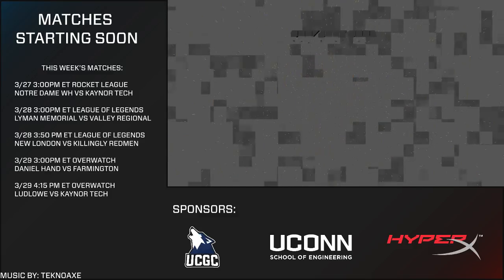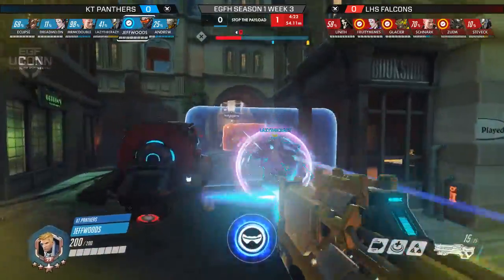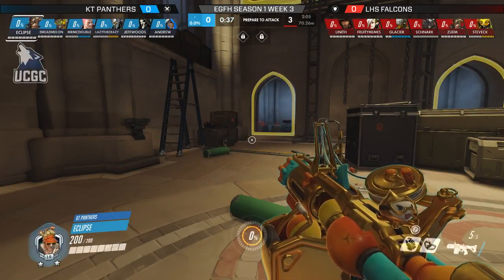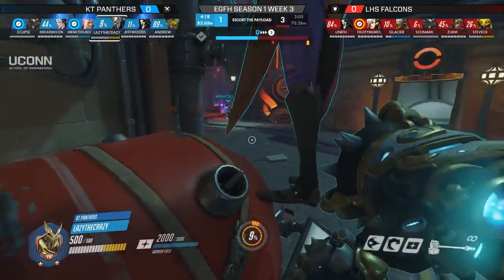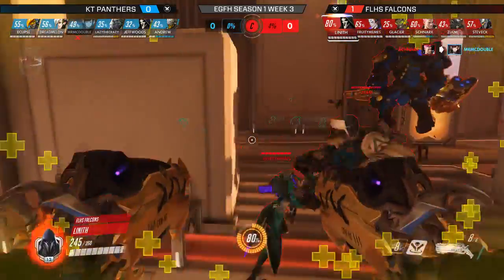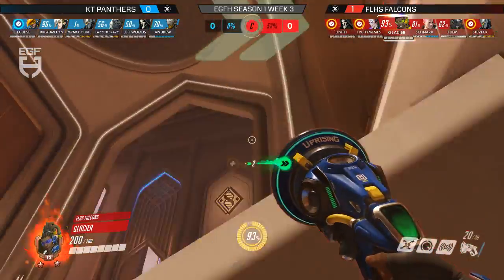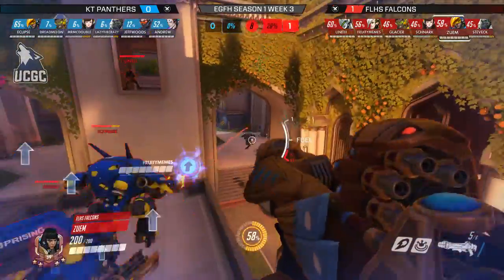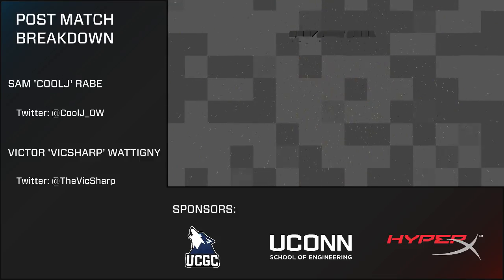EGFH Season 1 OW Ludlowe Falcons vs Kaynor Tech Panthers casted by @CoolJ OW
or on twitter and Twitch @officialegf